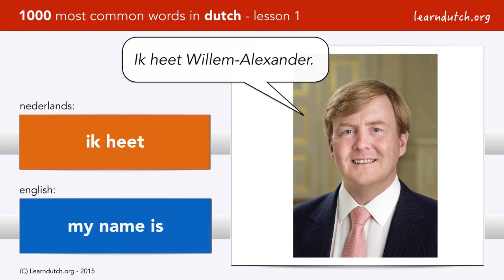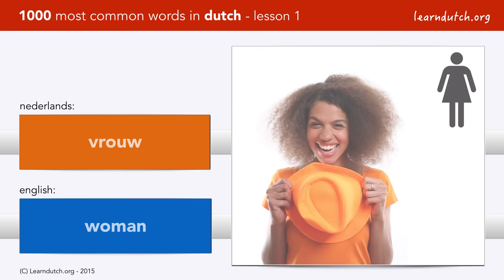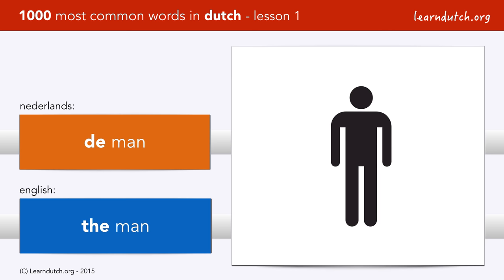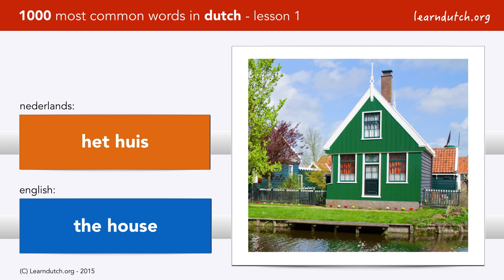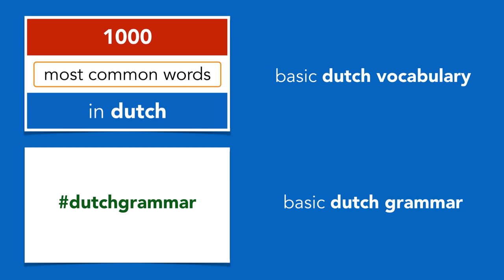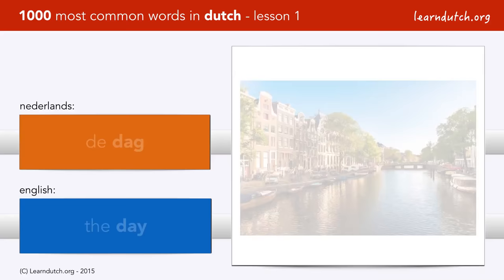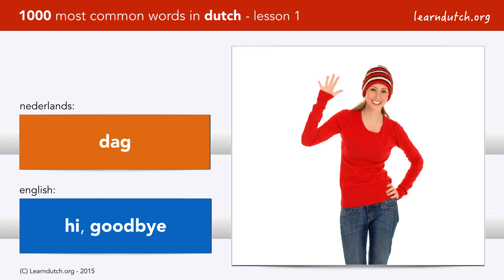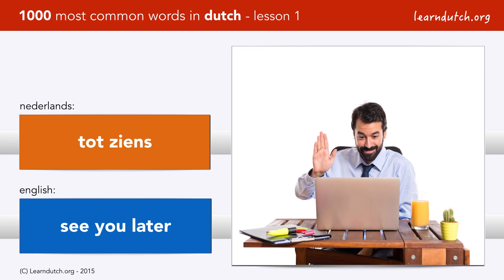Learn Dutch online | Basic Dutch vocabulary - lesson 1 - New version!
LEARN DUTCH | BASIC DUTCH VOCABULARY - New version

Dutch Lesson 1: Most common words in Dutch by Bart de Pau.

Dutch language course "1000 most common words in Dutch" is developed by Bart de Pau. This video is Dutch lesson 1 in a series of 40 videos, with each 25 Dutch words.

The online Dutch course is aimed at beginners, who want to learn Dutch online fast and want to reach quickly a basic vocabulary, without spending too much time on grammar.

You learn dutch words and the english translation, and a picture. For learning pronunciation, each word is repeated twice.

Best way to study the course is:
1) watch this video 1 or 2 times
repeat it if you made mistakes
4) no mistakes in the test - then go to the next lesson

I regularly add new online Dutch course videos, and you can also find them on our website to learn Dutch online:

Bart de Pau is an online Dutch language teacher. He works at the Dutch Summer School